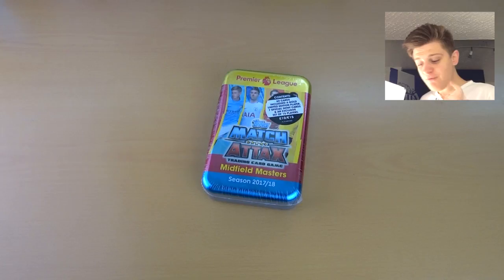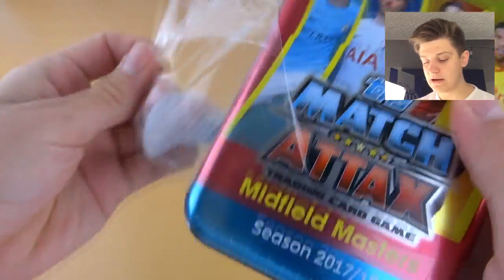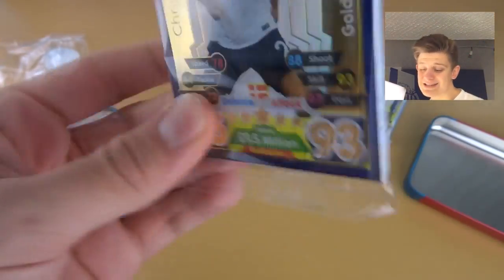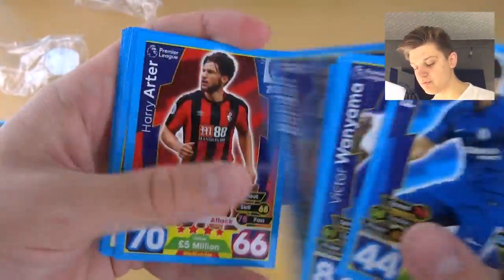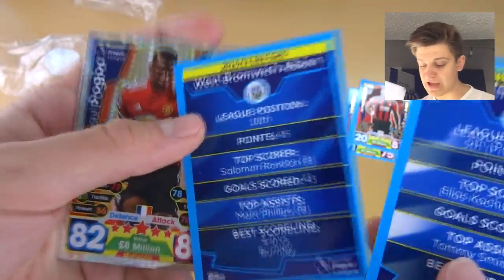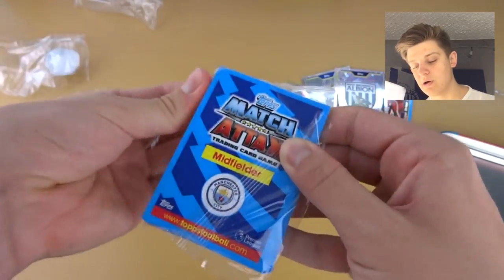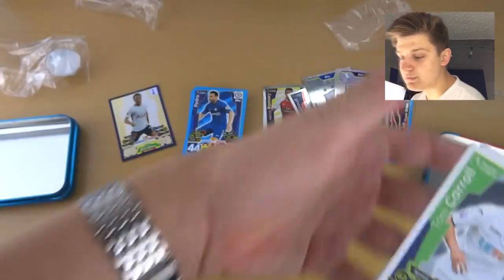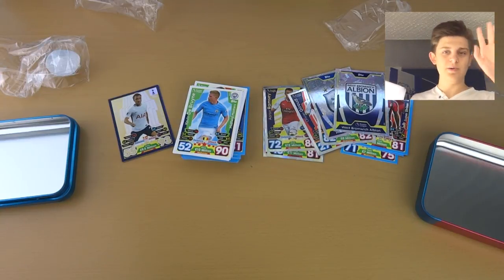GOLD ERIKSEN!! | MATCH ATTAX 2017/2018 - MIDFIELD MASTERS MEGA TIN OPENING!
Ey up! And welcome to a cheeky MEGA TIN opening from the Match Attax 2017/2018 collection which contains a cheeky Gold Eriksen limited edition! That's right, your eyes are not decieving you- GOLD CHRISTIAN ERIKSEN!!!